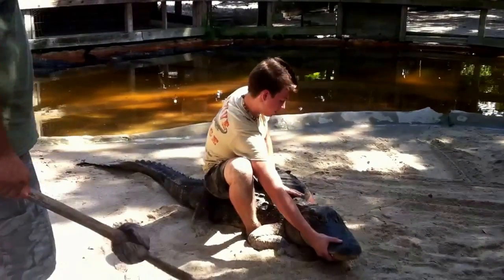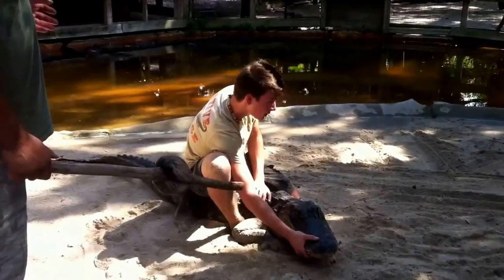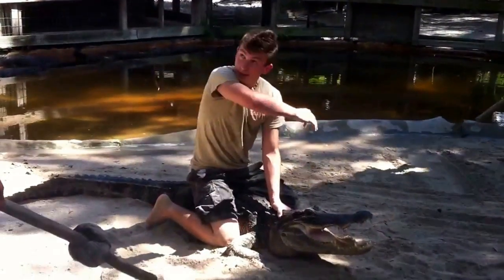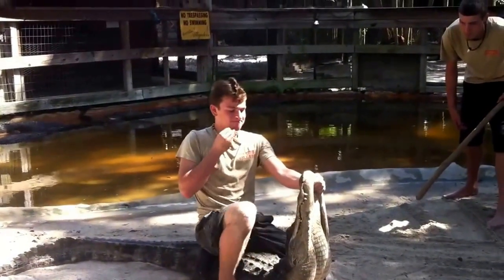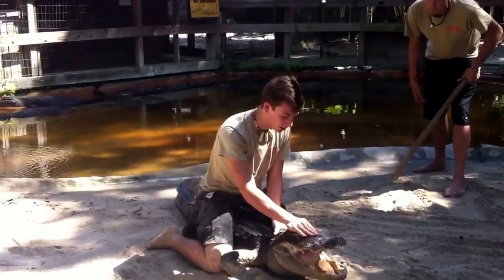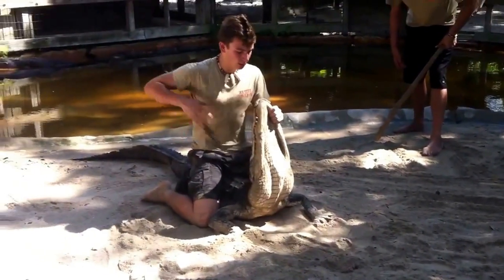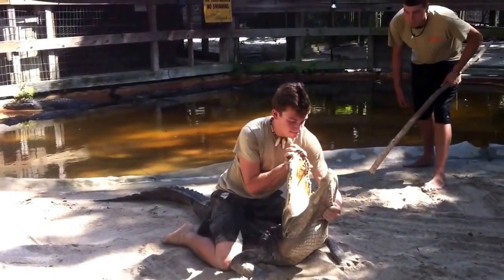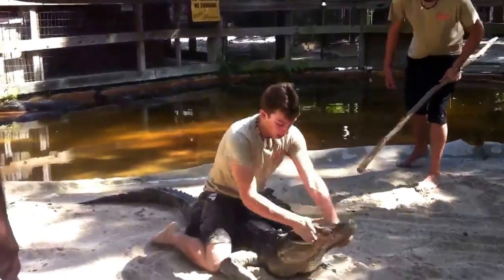Alligator wrestling at Native Village